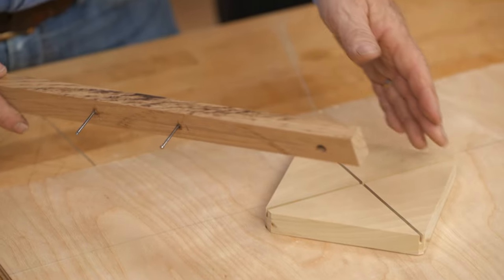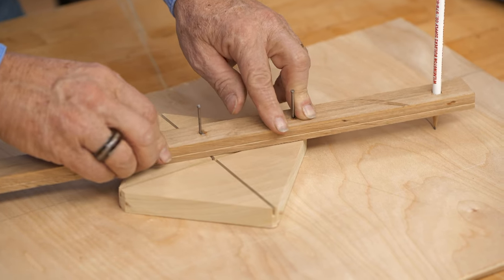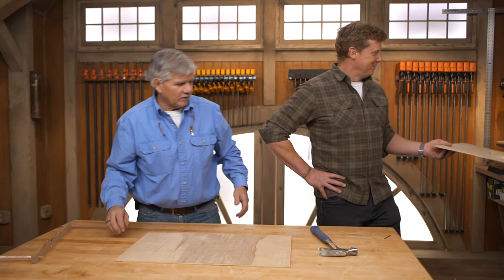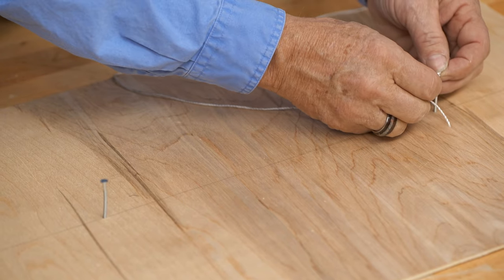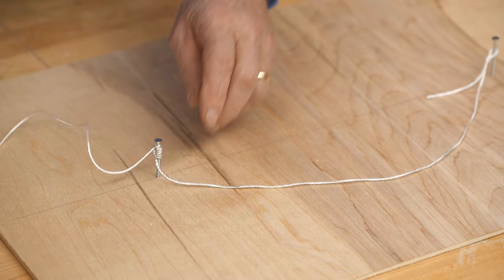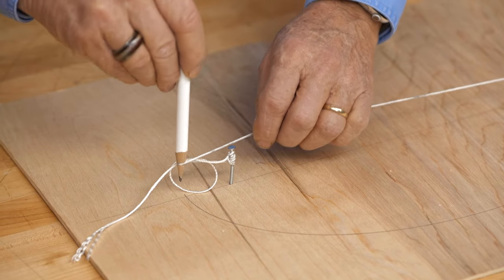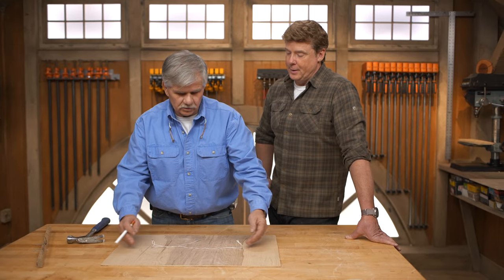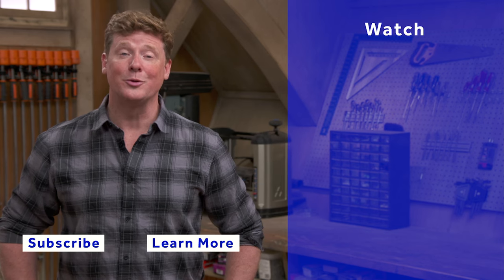How To Draw an Ellipse | Ask This Old House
In this video, This Old House general Contractor Tom Silva shows host Kevin O'Connor an easy method for drawing accurate, smooth ellipses.

Tom Silva and host Kevin O'Connor meet back at the shop to discuss drawing ellipses. After showing Kevin a jig he built, Tom gives him a quick lesson on how to draw perfect ellipses with just two nails, a string, and a pencil.

Difficulty: 1/5
Time: 5 minutes
Cost: Under $20 in most cases

How To Draw an Ellipse
Drawing accurate ellipses can be tricky, as they often come out uneven or slightly lopsided. However, if you need to draw a quick ellipse to make a  template or guide, this method will help.

1. Lay the workpiece out and draw a straight line in the center of the board. Also, use a utility knife or pocket knife to cut a small kerf near the base of the pencil (toward the tip).
2. Lightly drive two nails into the workpiece along the line. Spacing will determine the shape and size of the ellipse, so this may take some experimenting.
3. Tie a knot on one end of the string and place it over one of the nails. Loop the other end of the string around the other nail. Adjust the string's length, so the ellipse reaches the desired height, and then wrap the rest of the string around the nail and tie it securely in place.
4. Loop the string around the pencil's kerf and slowly pass the pencil along the workpiece, starting outside of one nail and ending outside of the other nail. Flip the string over to the other side of the nails and repeat. This should result in a perfect ellipse.
5. While the ellipse may be perfect, it might not be the perfect size or shape. Adjust the nail spacing or string length to tailor the size and shape.

Measure out your center line and place a nail at each end of the line leaving a little space outside. Wrap your string around the nails but stretch it up to where you want the top of the ellipse to be before securing the string to the nail. Using a notched pencil, set the string into the pencil notch, keep the pencil straight with tension on the string, and bring the pencil up and around to create your ellipse.

You can find all the materials at local home centers.

Tools:
* Ruler or straight edge
* Utility knife or pocket knife